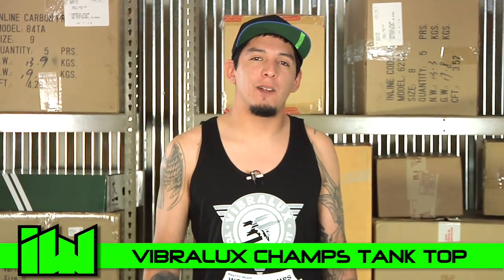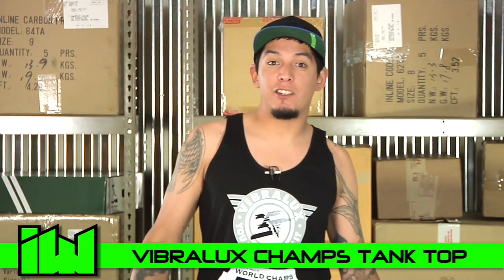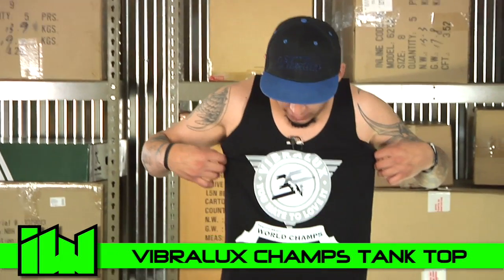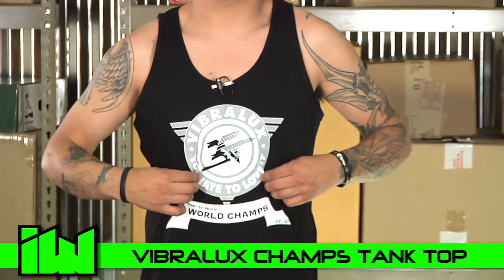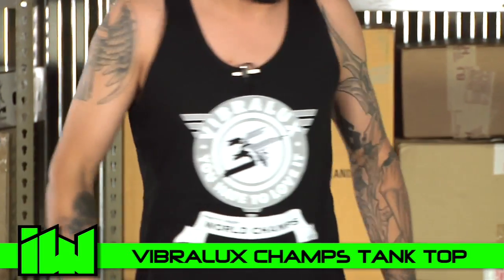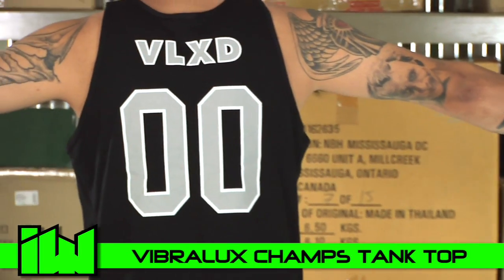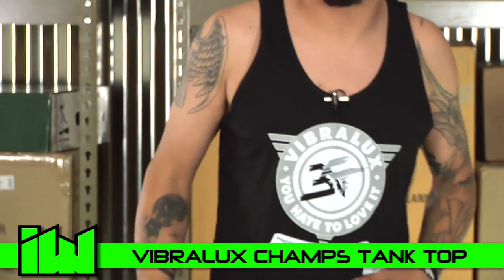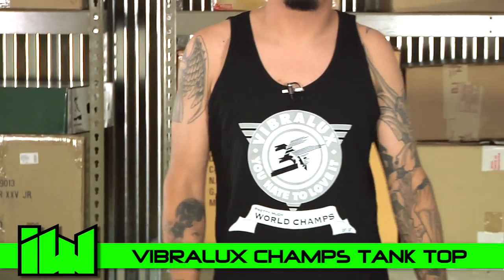Vibralux Champs Tank Tops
In Case you didn't already know..Vibralux are pretty much Champs of the world. A great fitting Tank, from the compnay you "Hate to Love it" Available @